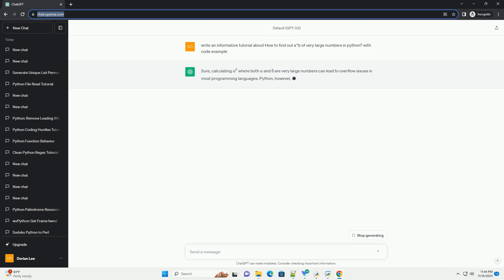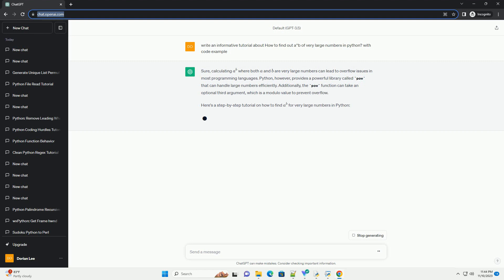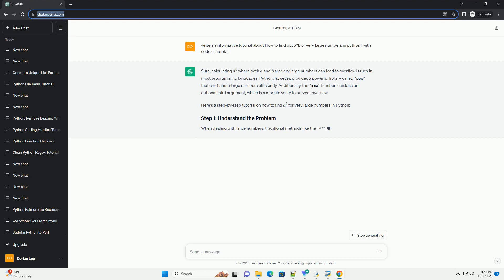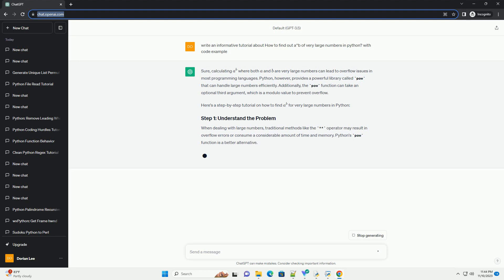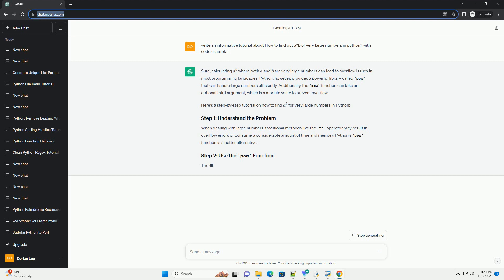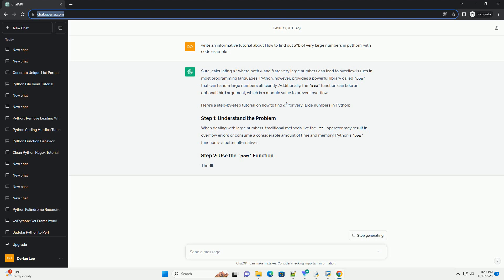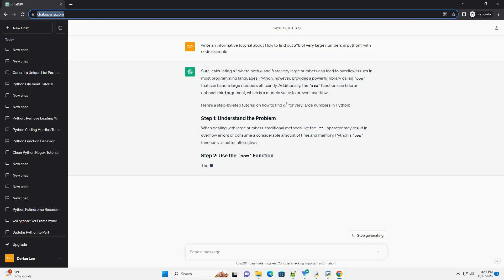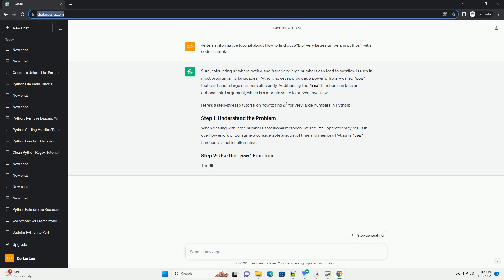How to find out a b of very large numbers in python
Title: Efficiently Calculating Large Exponents in Python
Introduction:
Exponentiation is a fundamental mathematical operation, but when dealing with very large numbers, it can lead to performance and memory issues. In Python, the pow() function is commonly used for exponentiation, but for extremely large numbers, a more efficient approach is required. This tutorial will guide you through calculating a^b for very large numbers in Python using the modular exponentiation algorithm.
Modular Exponentiation Algorithm:
The modular exponentiation algorithm is a technique that reduces the time complexity of exponentiation by utilizing the properties of modular arithmetic. It involves breaking down the problem into smaller, more manageable parts. The basic idea is to repeatedly square the base and take the modulus to prevent overflow.
Code Example:
Explanation:
Conclusion:
The modular exponentiation algorithm is a powerful technique for efficiently calculating large exponentiations in Python. It helps prevent overflow and significantly reduces the time complexity of the operation. Use this approach when dealing with very large numbers to ensure optimal performance.
ChatGPT
Sure, calculating
a
b
 where both
a and
b are very large numbers can lead to overflow issues in most programming languages. Python, however, provides a powerful library called pow that can handle large numbers efficiently. Additionally, the pow function can take an optional third argument, which is a modulo value to prevent overflow.
Here's a step-by-step tutorial on how to find
a
b
 for very large numbers in Python:
When dealing with large numbers, traditional methods like the ** operator may result in overflow errors or consume a considerable amount of time and memory. Python's pow function is a better alternative.
The pow function in Python is designed to handle large integers efficiently. The syntax is as follows: